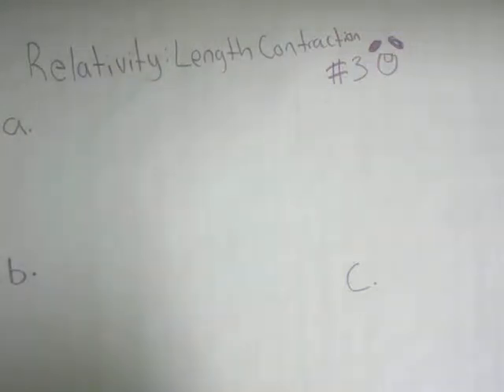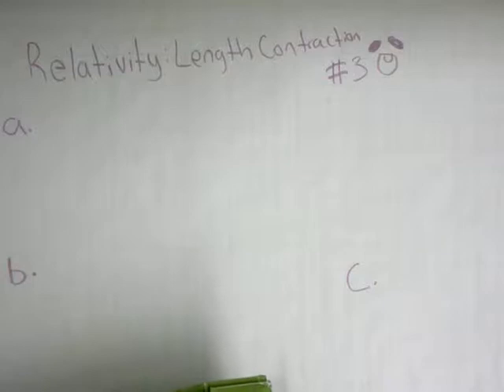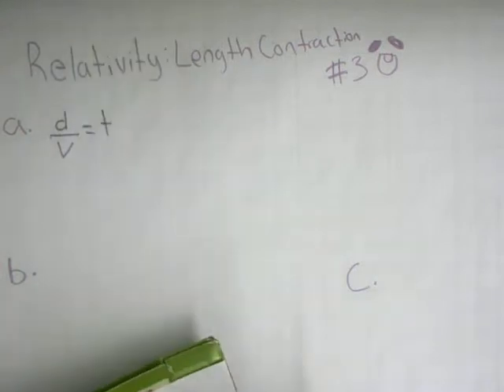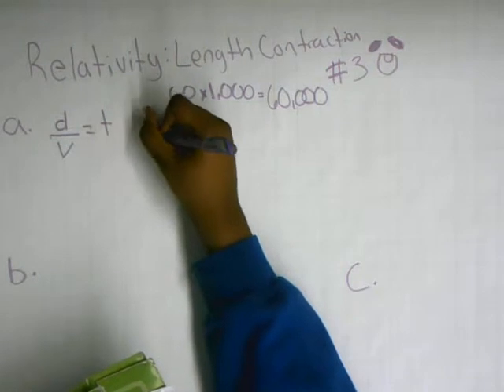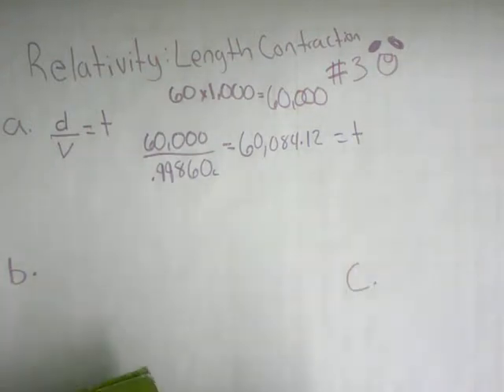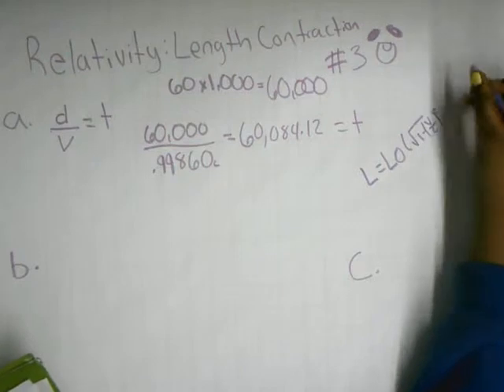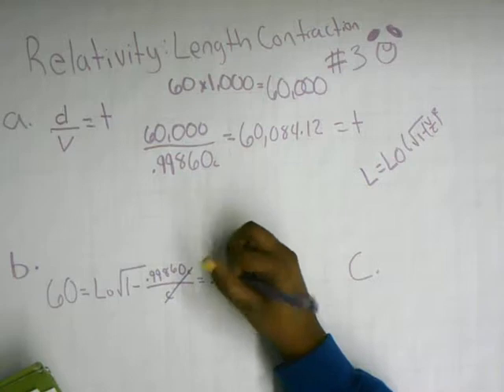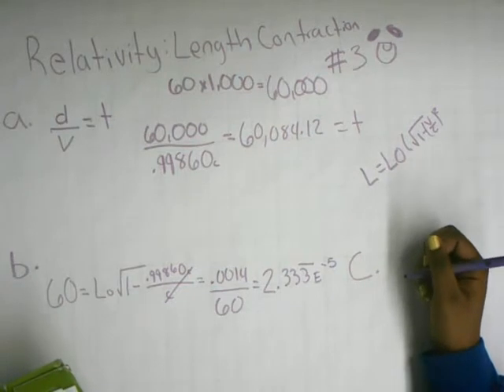Relativity Length Contraction Example (Student Project)